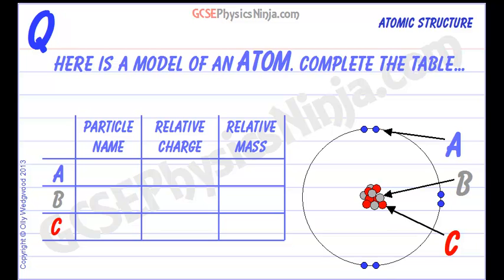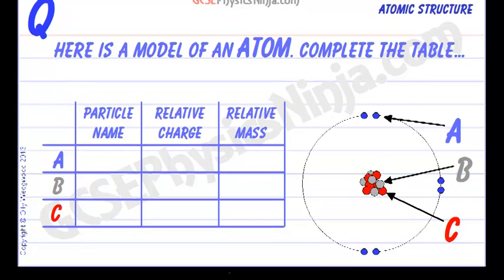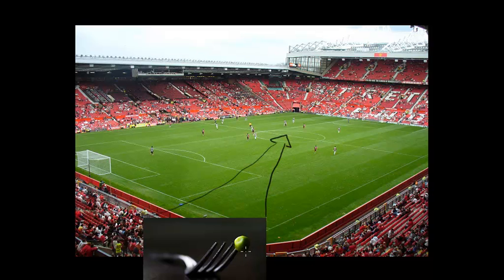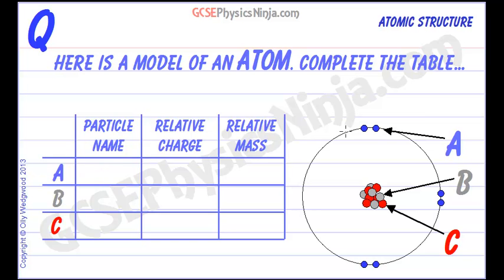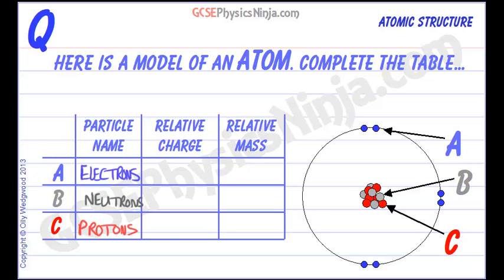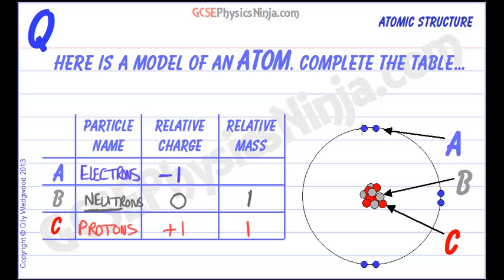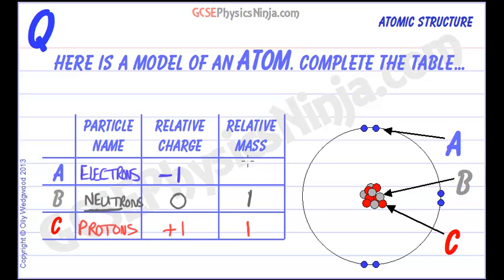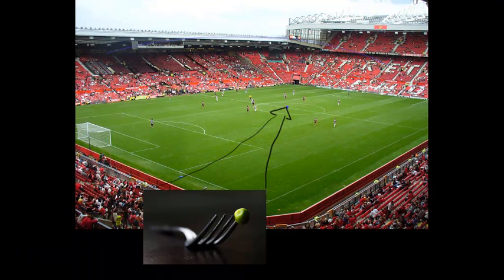AQA P2 fc92